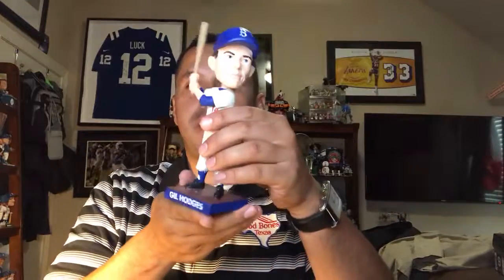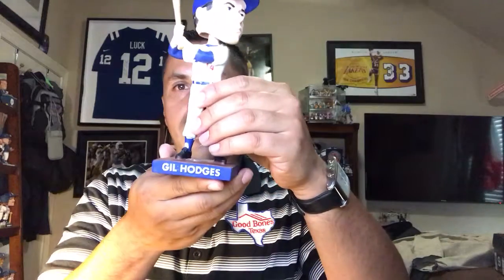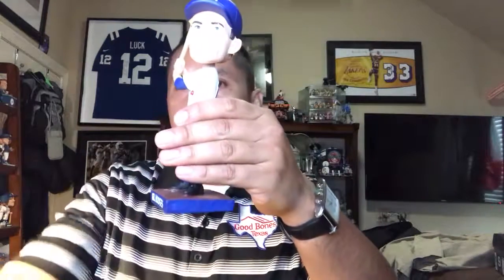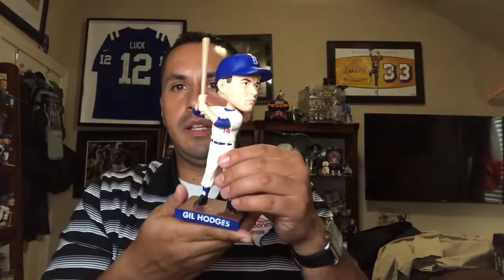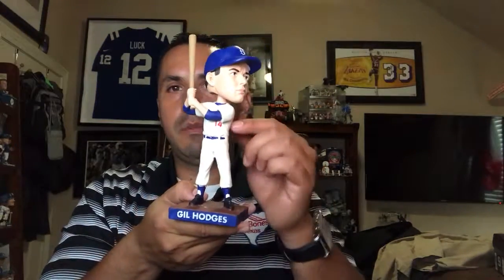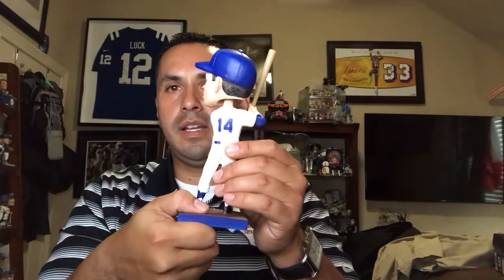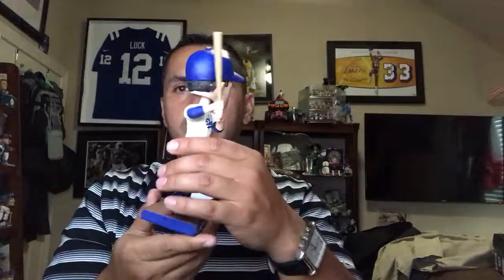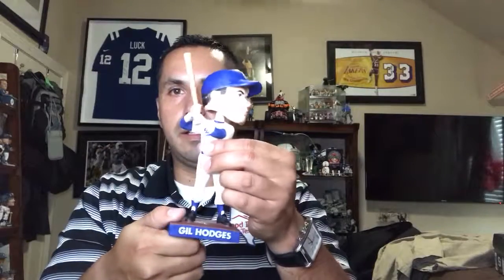UnBoxing Gil Hodges Bobblehead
2017 dodgers bobbkehead